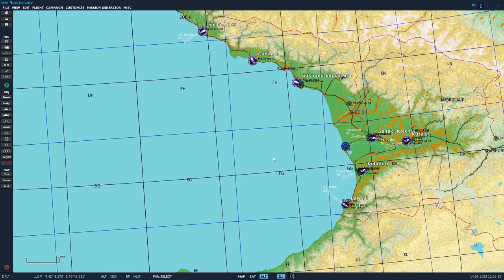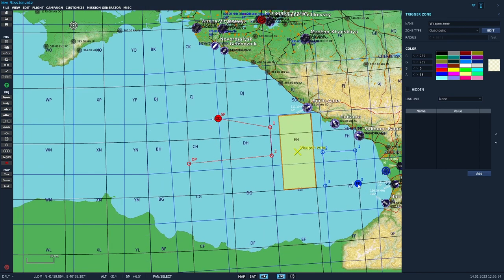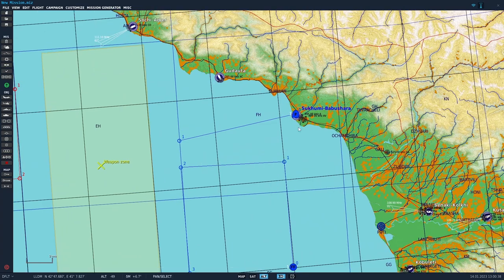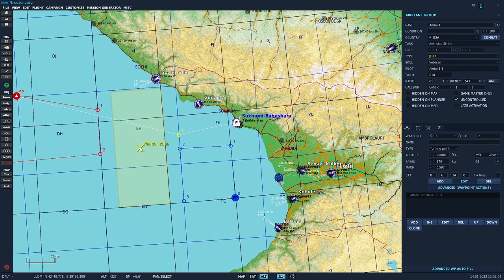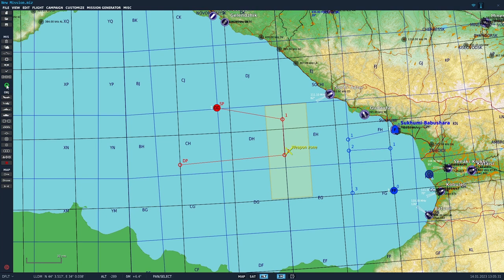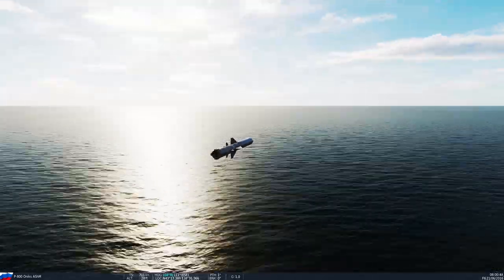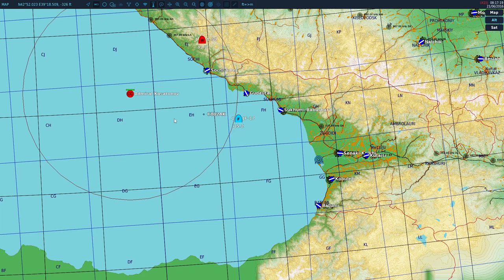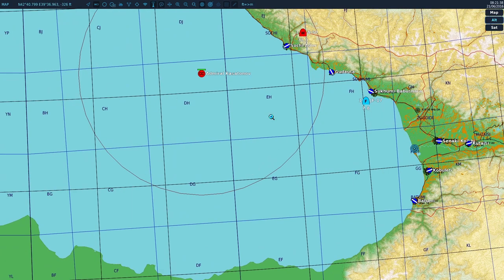DCS -Missile in zone trigger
A look at the mission editor and the mission in zone trigger
*Russian ship mod by Currenthill.